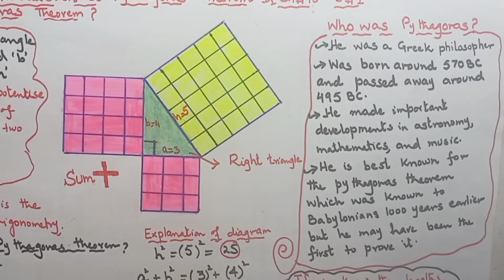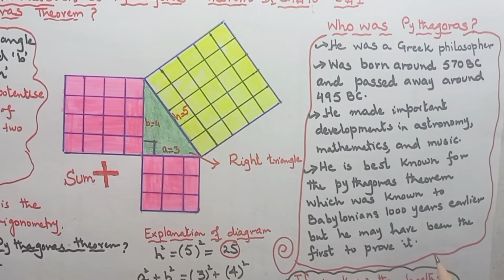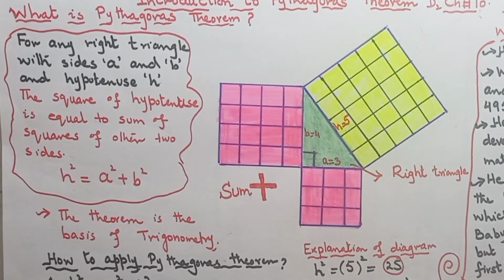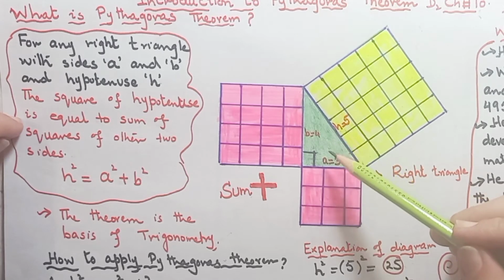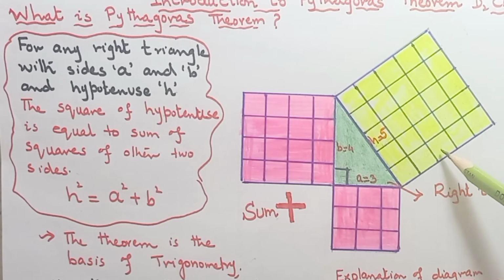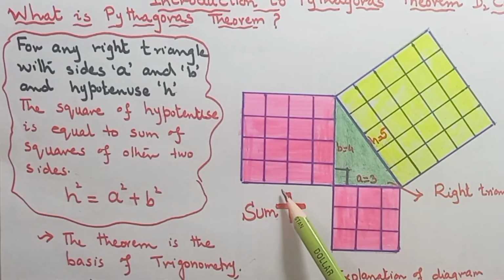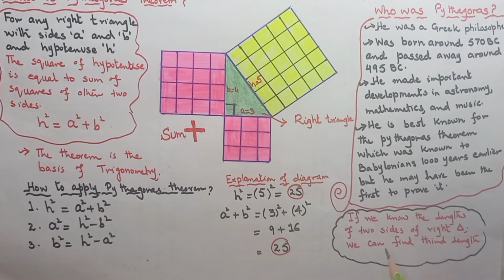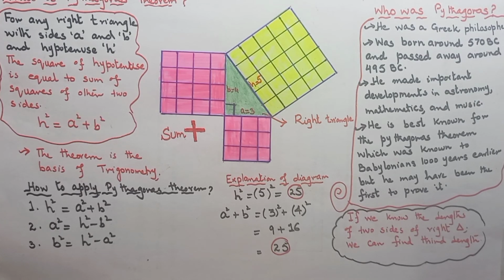Pythagoras Theorem|Formula and Proof|BASICS of Pythagoras Theorem|NSMD2(7TH EDITION)|CH#10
In this video you can find an easy and step by step explanation of pythagoras theorem and formulae for finding unknown lengths of right angled triangle